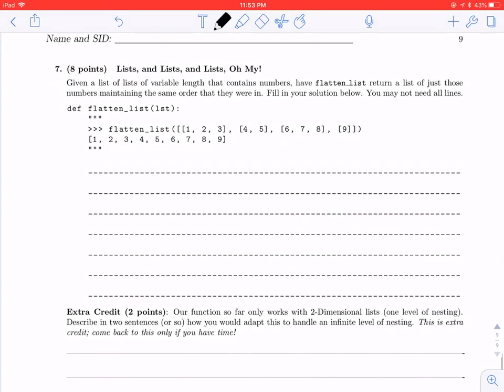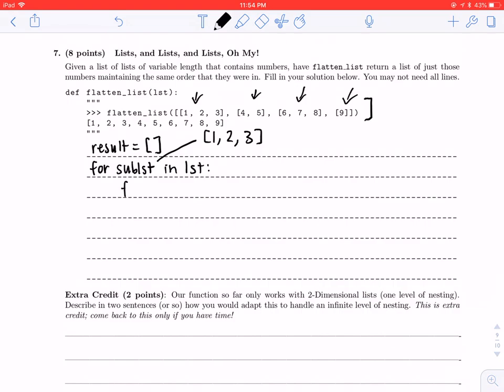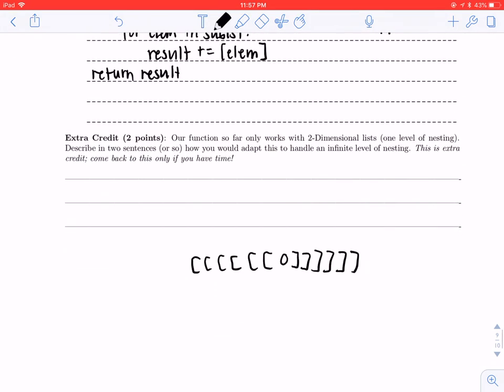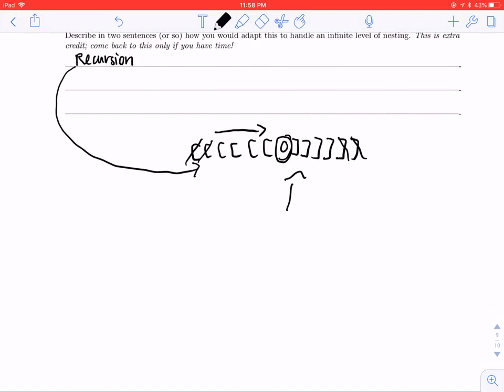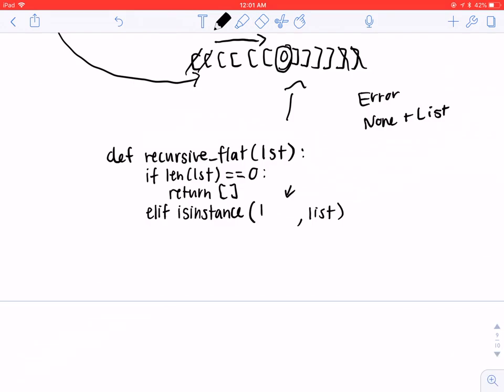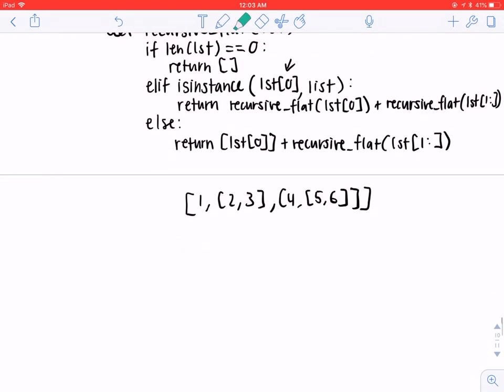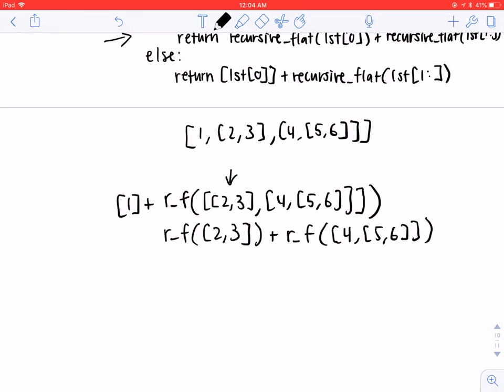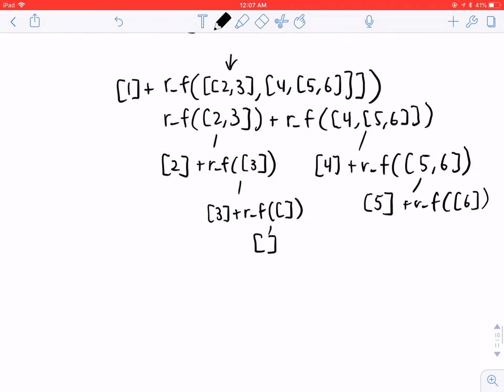Q7 Fall 2019 Midterm